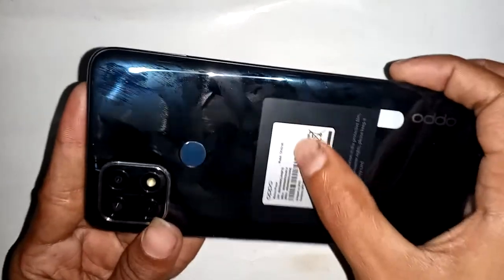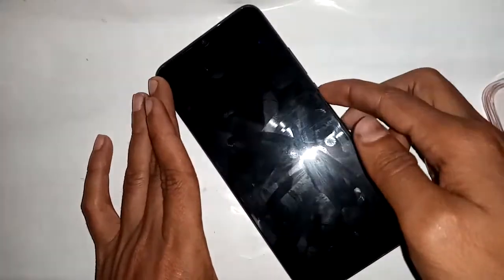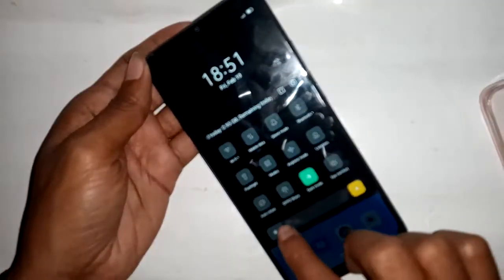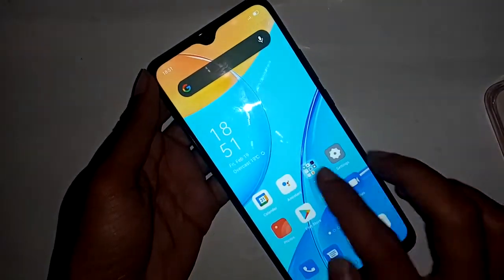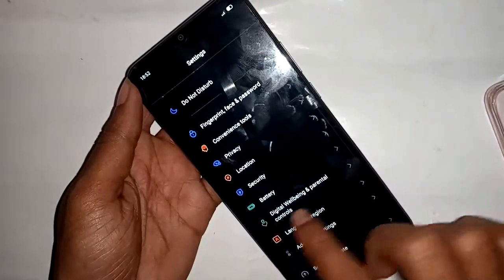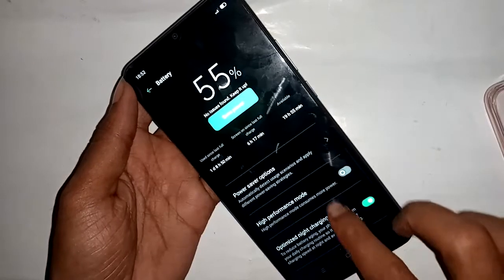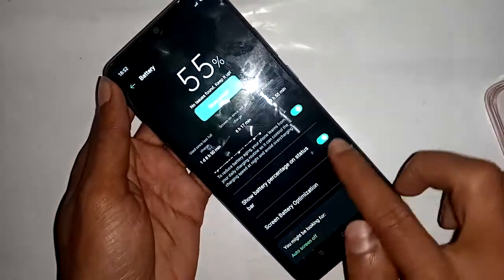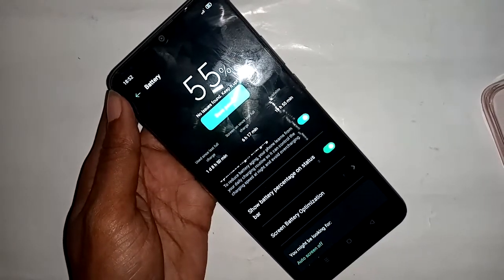How to show battery percentage on oppo a15 phone